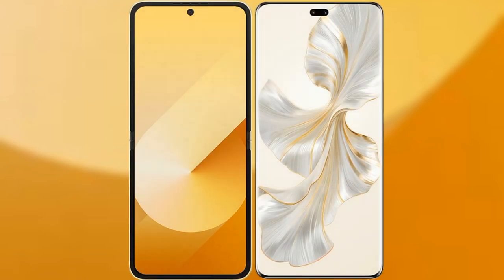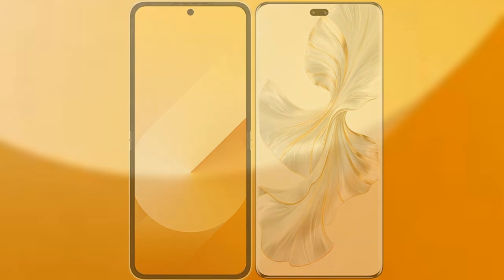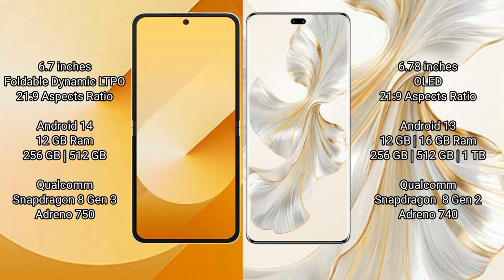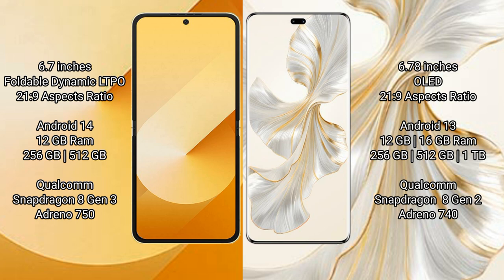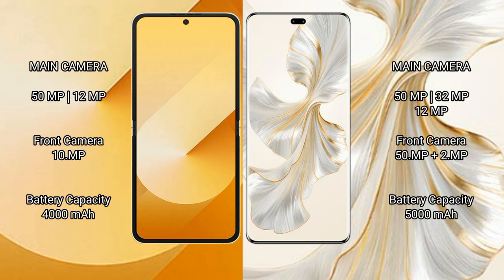Samsung Galaxy Z Flip 6 vs Honor 100 Pro Review